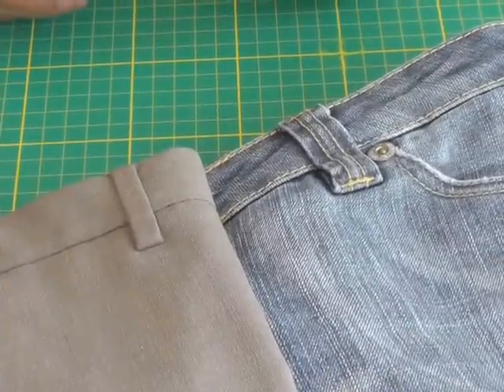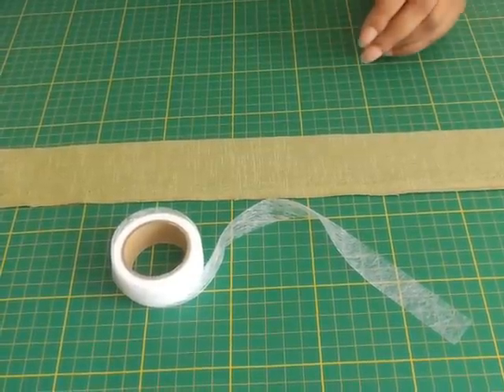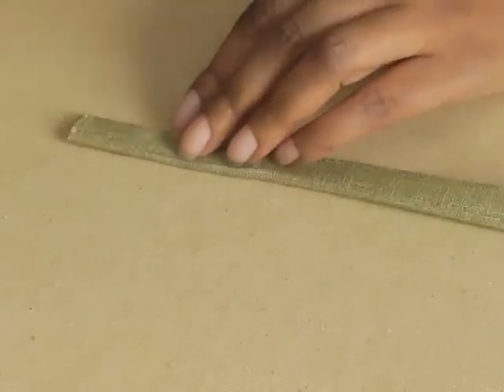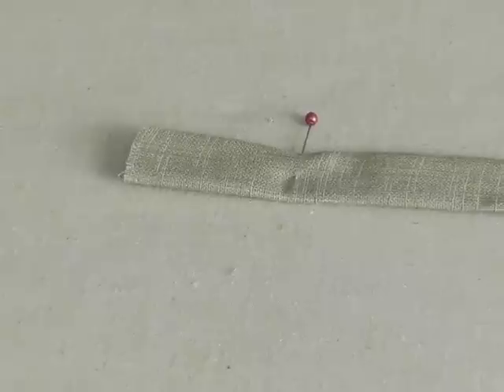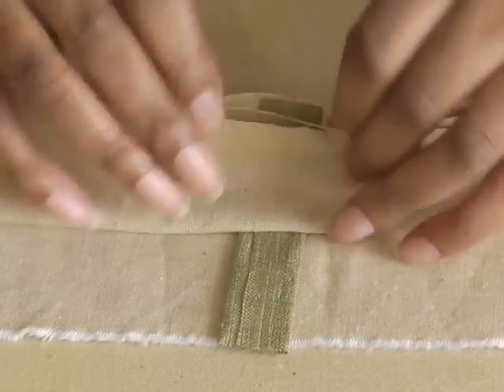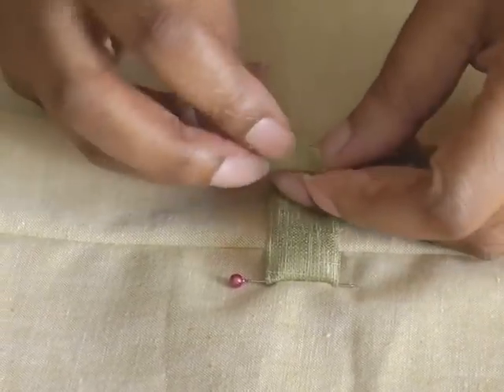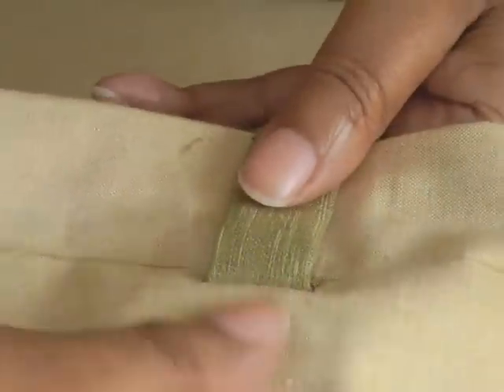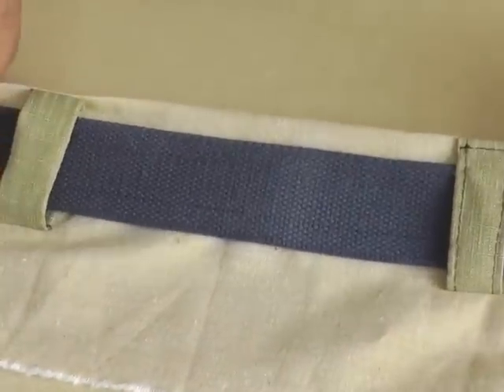Making and Sewing Fabric Belt Loops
Making and Sewing Fabric Belt Loops. Belt loops of this type are lengthwise folds of fabric typically found on jeans.  In this step by step video tutorial I’ll demonstrate how the strips of fabric are folded, placed and stitched into place to achieve a great and stylish look.